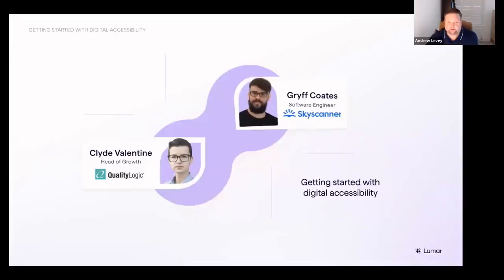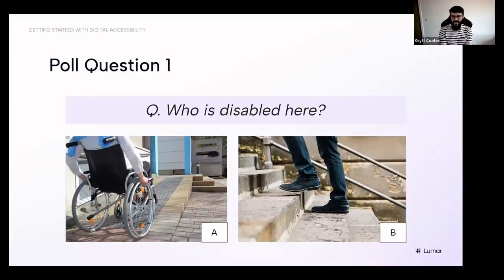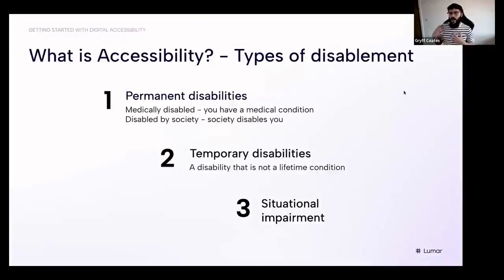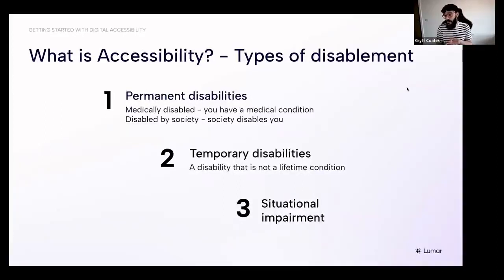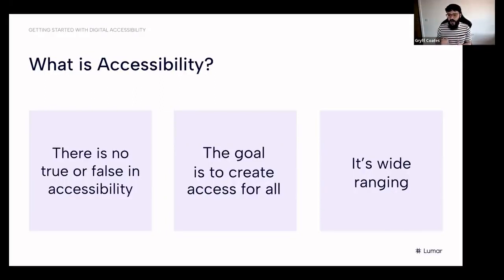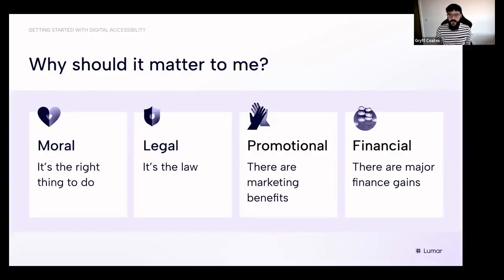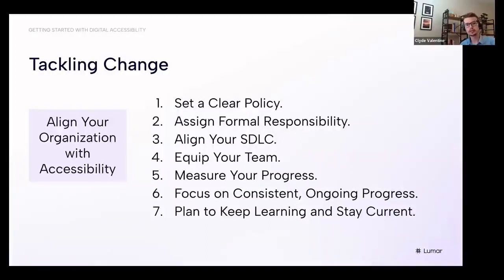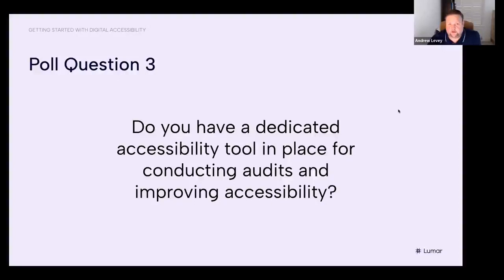Getting Started With Digital Accessibility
Learn how to get started with website accessibility.
Most businesses know they should be addressing website accessibility, but many struggle to get started with — or maintain — accessibility efforts. This webinar will help you kick-start a digital accessibility strategy for your business, with actionable tips on where to start, what to look for, and how to sell accessibility to your leadership teams.

Featuring:

    Gryff Coates, Software Engineer and accessibility advocate at Skyscanner
    Clyde Valentine, Head of Growth at accessibility consulting firm QualityLogic
    Andrew Levey, Head of Product Marketing at Lumar